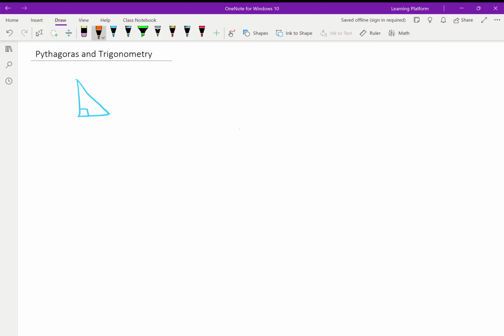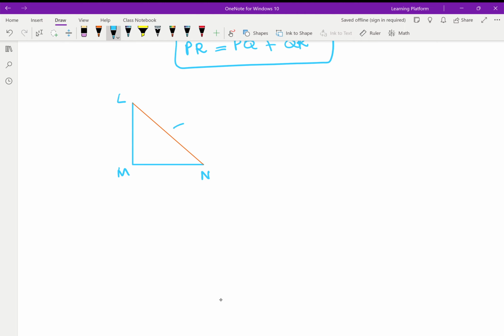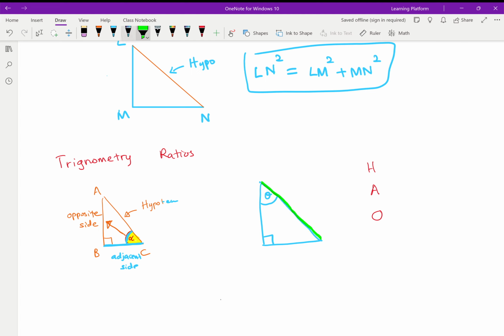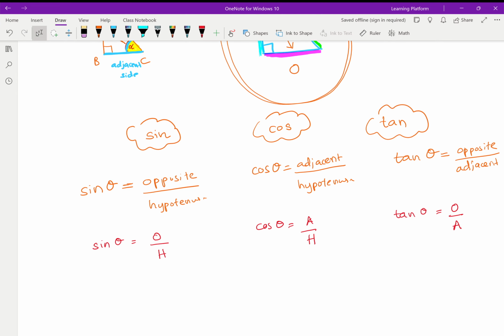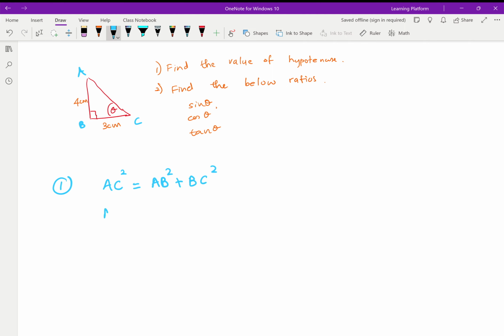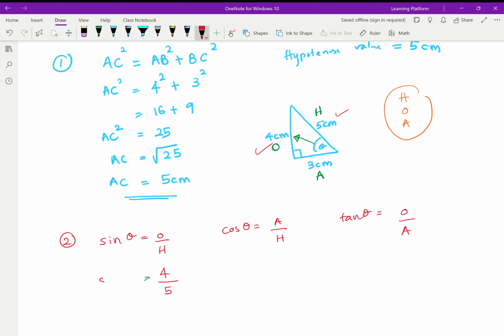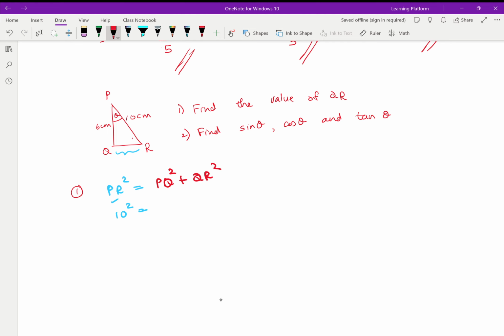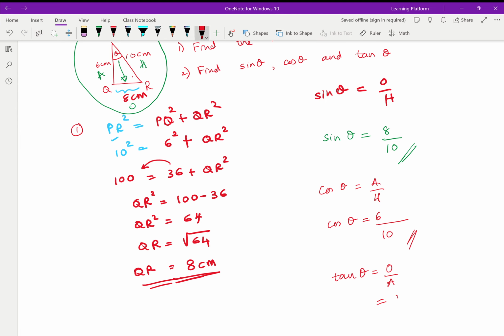Pythagoreans Theorem (Pythagoras Theorem) and Trigonometry Basics - Sin theta, Cos theta, Tan theta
This video will explain about Pythagorean Theorem and basic knowledge of trigonometry. This will help you to find Sin theta value, cos theta value and tan theta value.